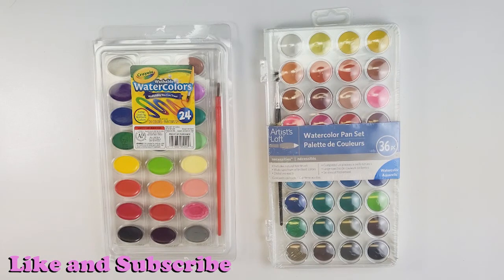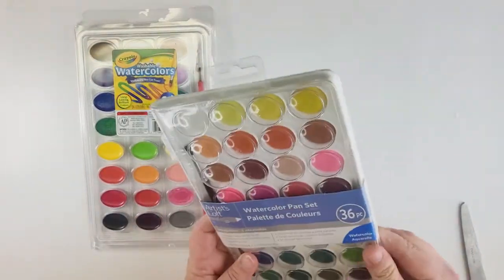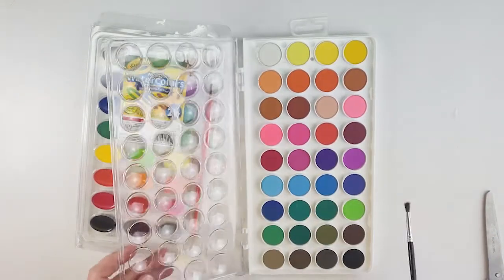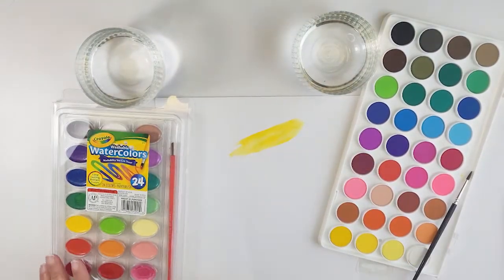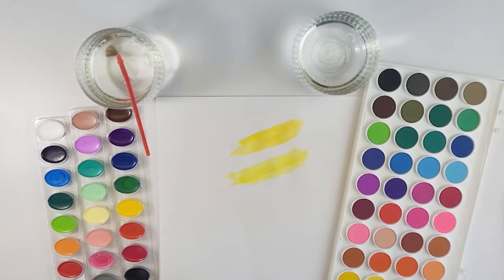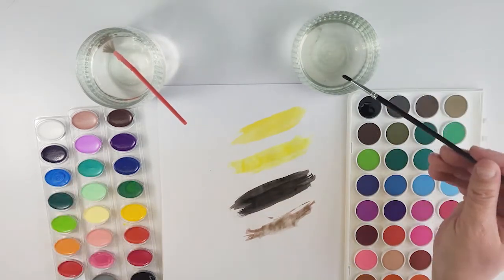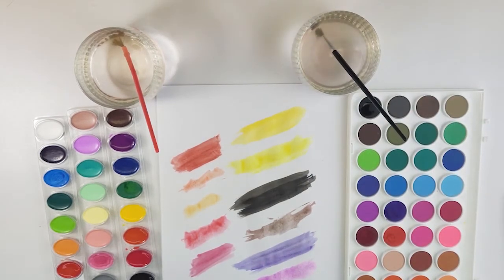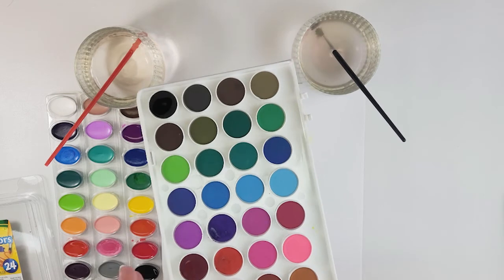Crayola VS Michaels Brand Artist Loft watercolors paint sets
Which one is better? Crayola or Artist Loft? We put them to the test. Which do you think will win?
One is $$$$ and the other is $$
Money is not everything
Ready. Set. PAINT!